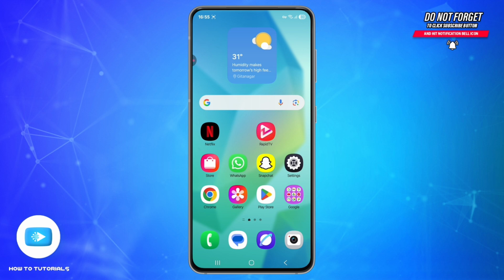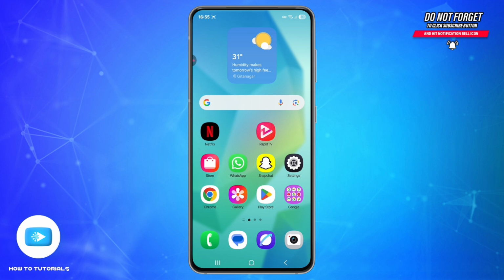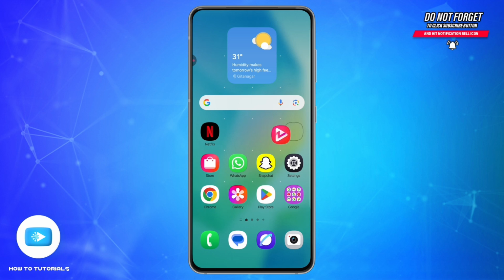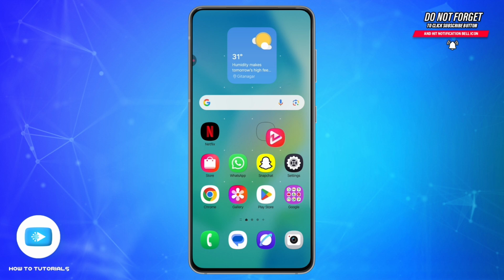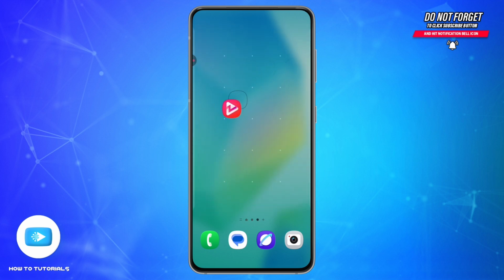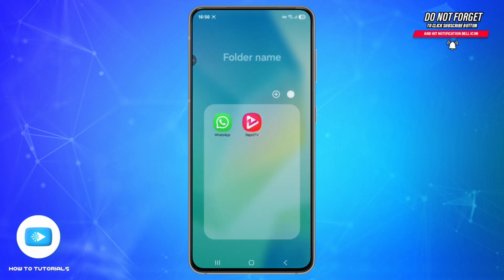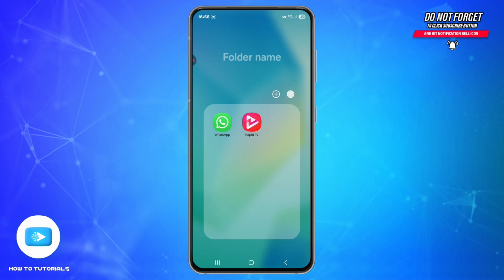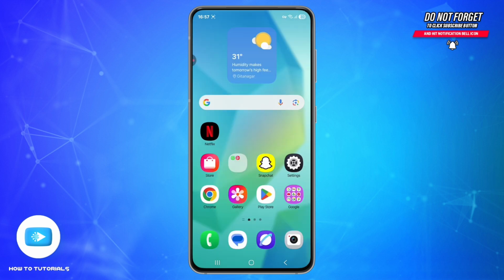How To Rearrange Apps On Android | Organize Your Phone Homescreen 2025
"How To Rearrange Apps On Android | Organize Your Phone Homescreen 2025" - A Video Guide by How To Tutorials.

In this tutorial, you’ll learn how to rearrange apps on your Android home screen. I’ll walk you through tapping and holding to drag apps, moving them between pages, grouping them into folders, and even  removing or uninstalling.